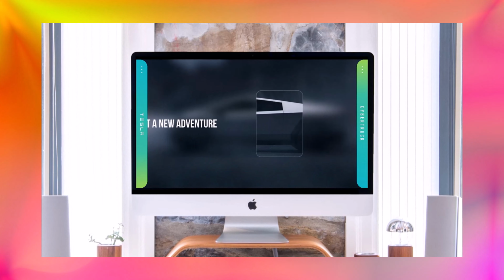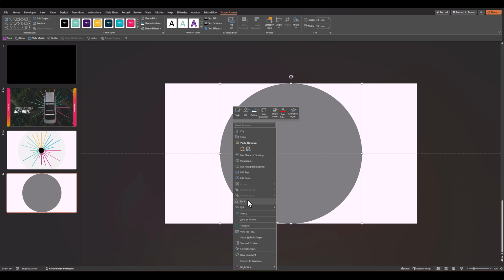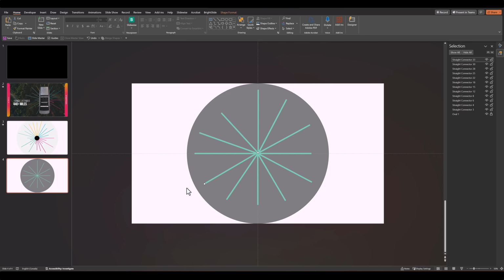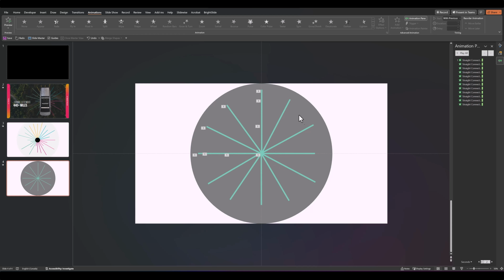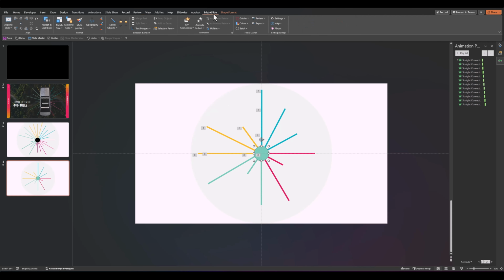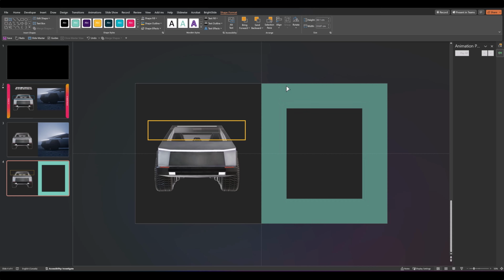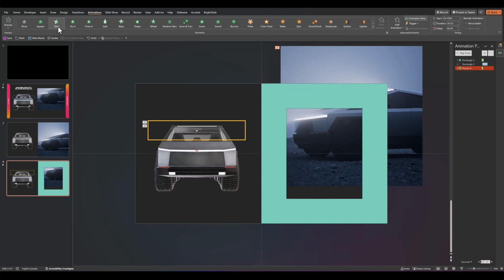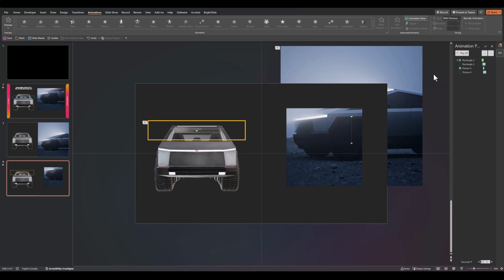Creating Cybertruck-Inspired Animation in PowerPoint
Unleash your creativity and design a Cybertruck-inspired animation right in PowerPoint! In this tutorial, we'll take you through the exciting process of crafting futuristic and dynamic animations inspired by the Cybertruck design, adding a touch of innovation to your presentations.

🚗 Dive into PowerPoint's capabilities to create an animated homage to the Cybertruck, showcasing its futuristic design elements and movements, ideal for tech presentations or showcasing innovative concepts.